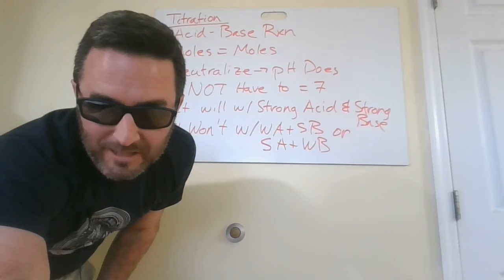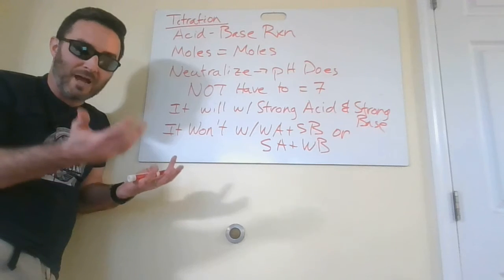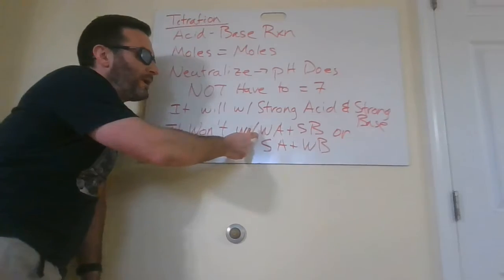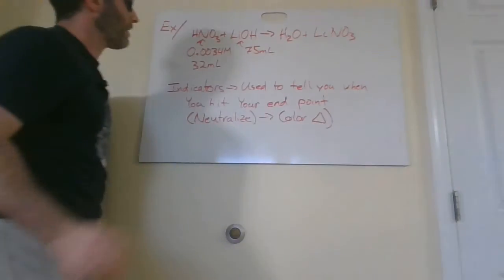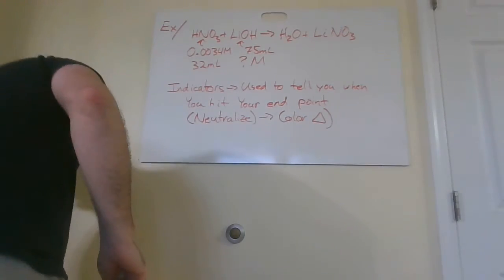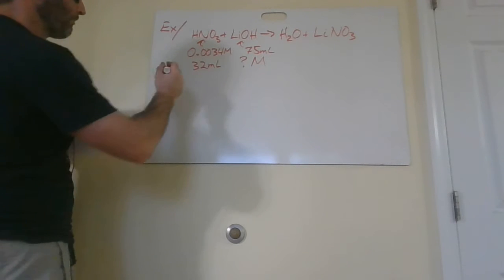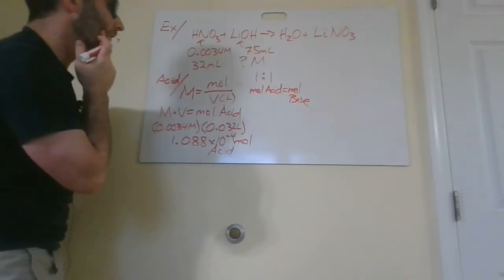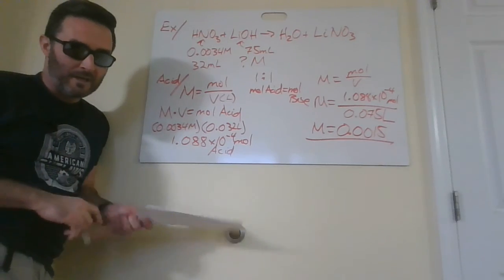Acid Base Titrations Calculations 1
Calculations that go into acid-base titrations. This ties together acid-base chemistry, stoichiometry, and molarity. Part 1.